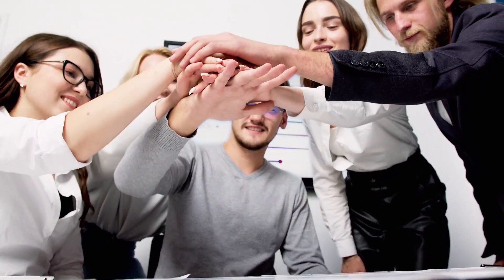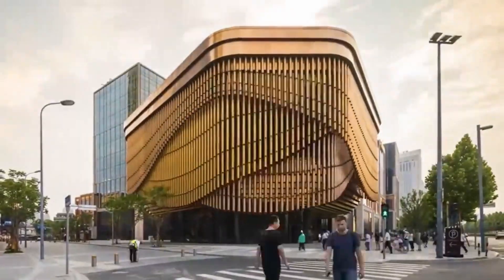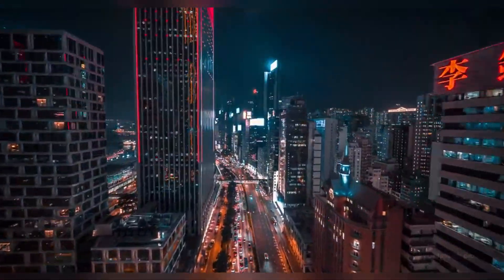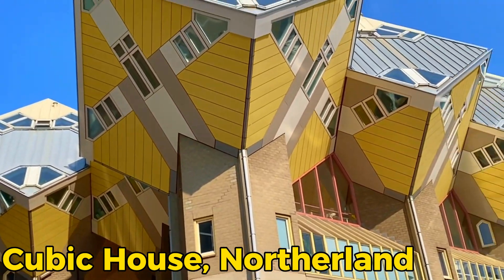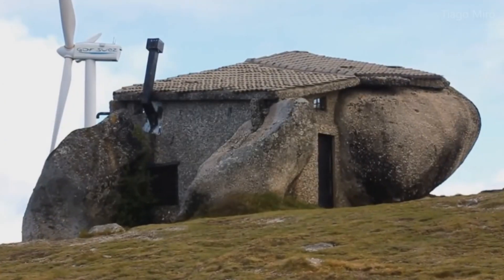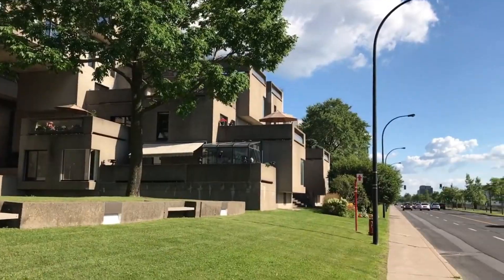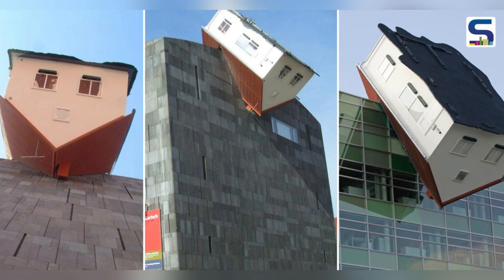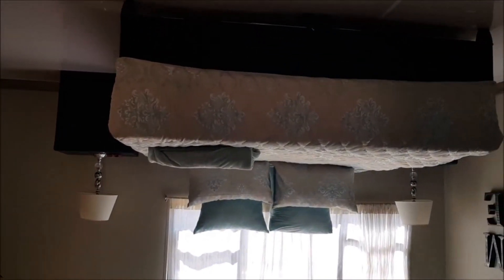Top 5 unusual Buildings in the World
We love to design and build things. Take a look around any town or city and you’ll see a wide range of buildings and structures, each with its own unique characteristics and each meant to fill a role in our lives. Sure there are the usual houses and apartments that you can find almost anywhere, but chances are there are at least a couple very distinct buildings that stand out from the rest. Perhaps it’s that extravagant mansion down the road, the new recreation center built downtown or the futuristic looking school that your kids go to. For good or bad, these buildings stand out because they often represent the cutting edge of design and construction.

Despite what that bland and newly constructed subdivision across the way might suggest to you, humans are always pushing the limits when it comes to designing and building things. On an everyday basis, think of the all-glass skyscrapers which have popped up so dominantly among the skylines of the world’s cities. These took over from massive concrete high-rises which, themselves, replaced stone and brick office buildings. Even the traditional apartment building is transformed from a conventionally shaped rectangle to a structure which can feature numerous twists and bends. Changes in design and building materials can not only be meant to add a modern look to a city but also replace the bland and colorless features we often associate with traditional style high-rises.

On a bigger scale, we have designed and built some truly impressive buildings over the last several decades. From the 2717 foot Burj Khalifa in Dubai to One World Trade Center in New York to the CN tower in Toronto, the list of impressive buildings is quite long. In fact, across the globe we have constructed dozens of buildings which are nearly 1000 feet or more in height. Fuelled by technology and the competition between designers and nations, these buildings are notable because of their sheer size. Given the rate of constructing these giant buildings over the last 15 years alone, the trend of building bigger and higher doesn’t look like it’s anywhere near ending.

While there are many massive and tall buildings which have captured our imaginations over the years, this video doesn’t look at them. Instead, this video looks at some of the strangest buildings ever created around the world. These structures represent some of the extremes of construction and engineering. Perhaps more importantly, they represents the extremes of artists and architectural design. From family dwellings to centers of business, from libraries to the just plain inexplicable, ahead you’ll find a wide range of strange designs. Some will definitely leave you amazed while others will likely leave you wondering why on earth someone would build something so strange. In any event, after seeing some of these creations, you might just appreciate living across the way from that bland, newly built subdivision which lacks any sort of character. After all, as you’ll see in a couple instances we look at ahead, it could be a lot worse.